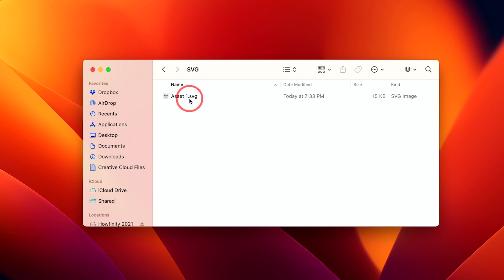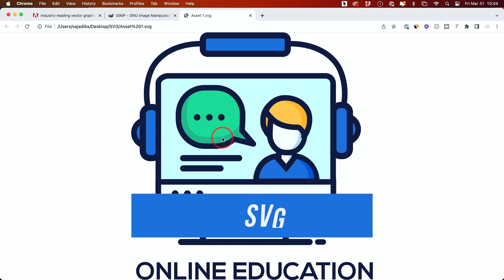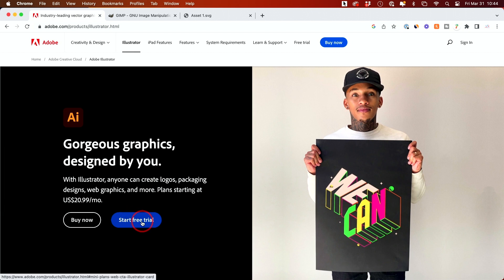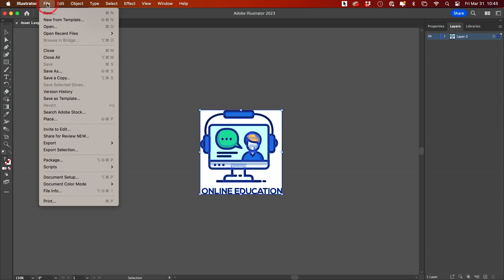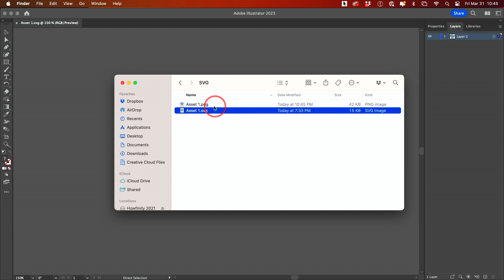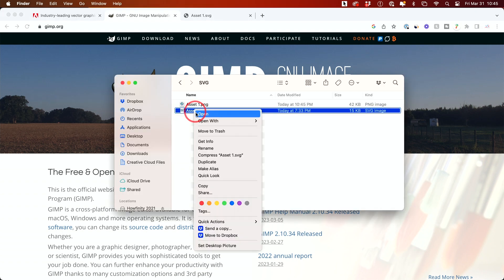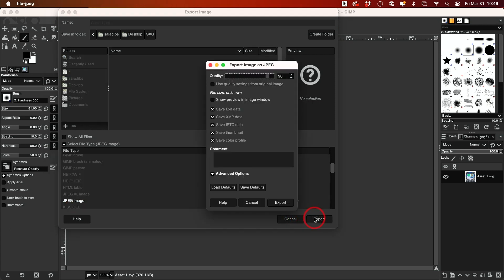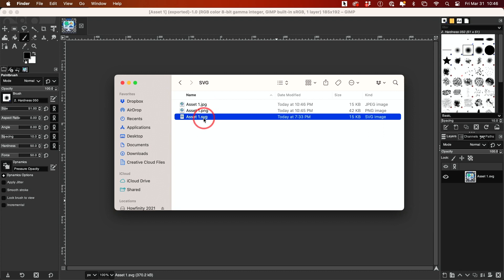How to Open and Convert a SVG File - SVG to PNG or JPEG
Need to open a SVG file? Want to convert it into another type of file to PNG or JPEG.

SVG is scalable vector graphic file.  With SVG and other vector file formats, you can change the size without losing quality or resolution.

But SVG is not web friendly.  You'll need to convert it to PNG in most cases to use it online and still maintain transparency.

You can use Adobe Illustrator which is the primary way vector files are created in the world of design.

The other option is using a free and open source app called Gimp.  This app can also open SVG files and convert them into Jpeg or PNG files.